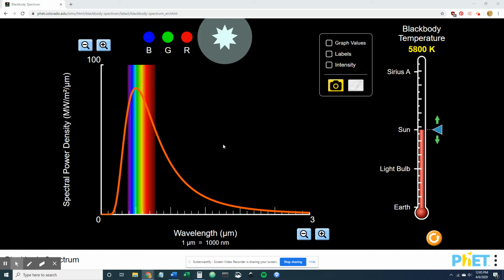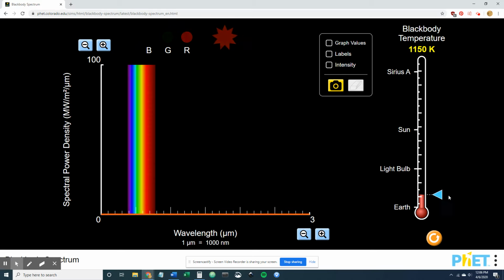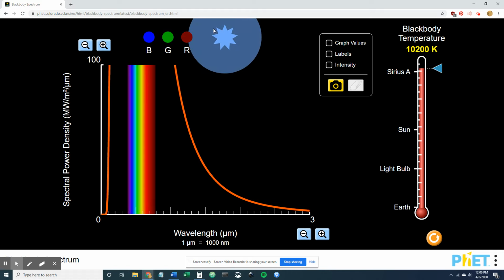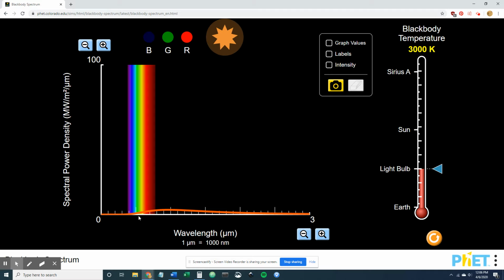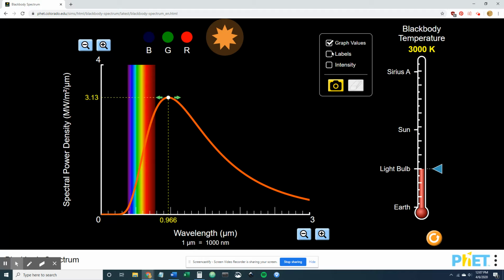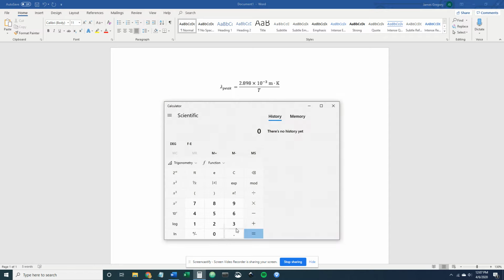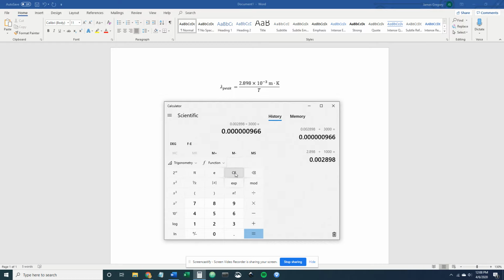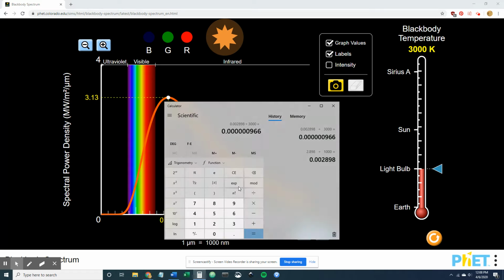Blackbody Spectrum Interactive Simulation Tutorial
Let's use this simulation to find the peak wavelength of a blackbody spectrum. Then let's compare that to the value predicted by Wien's displacement law.